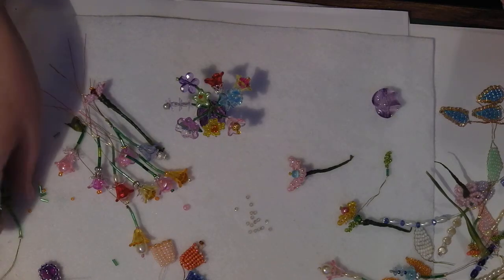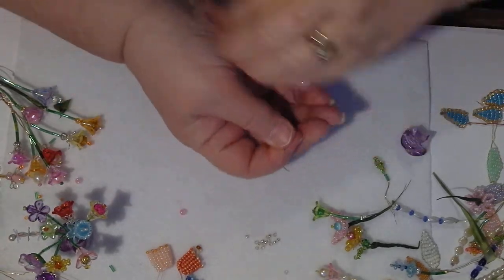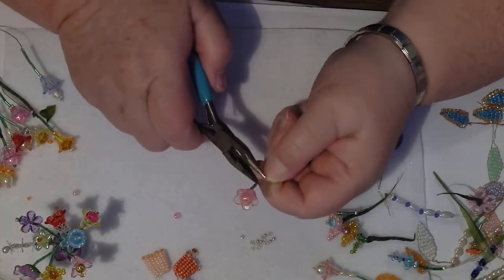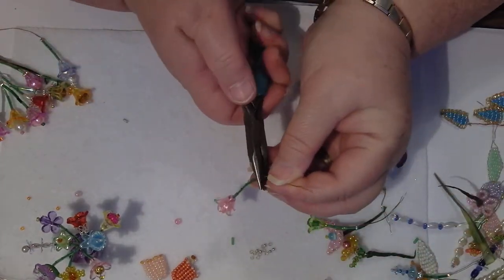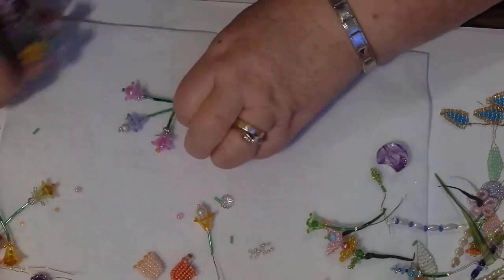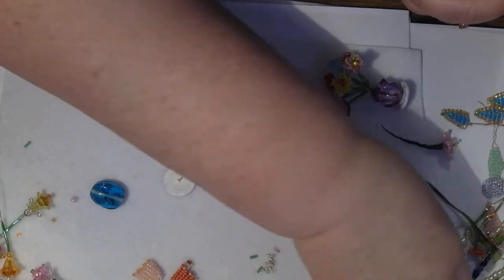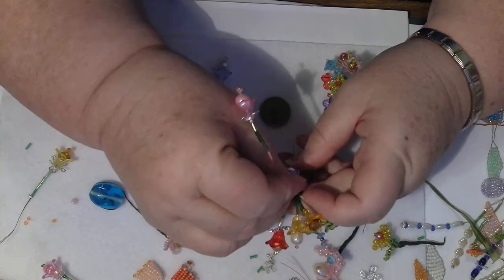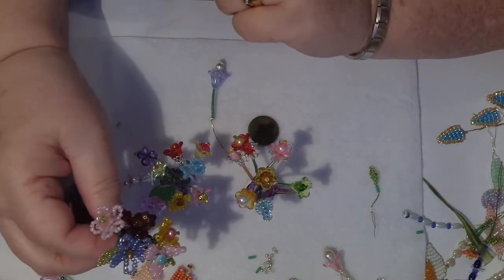Beaded Miniature Flowers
A video showing how I made my beaded flowers in vase for the doll house